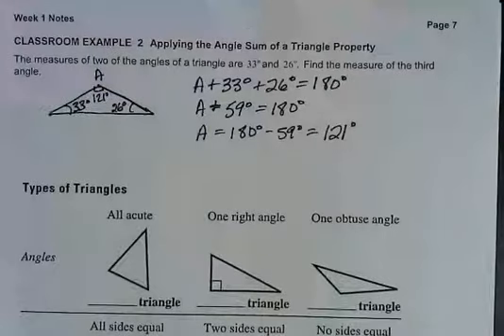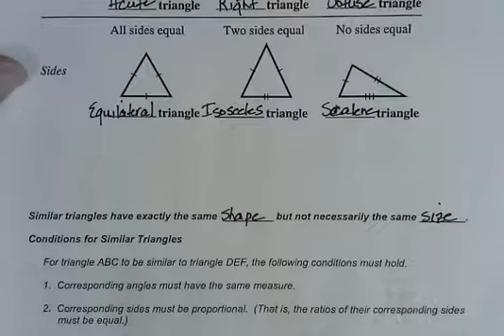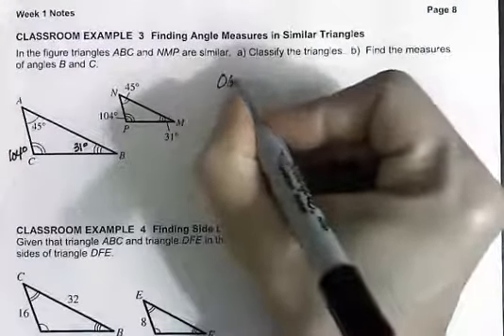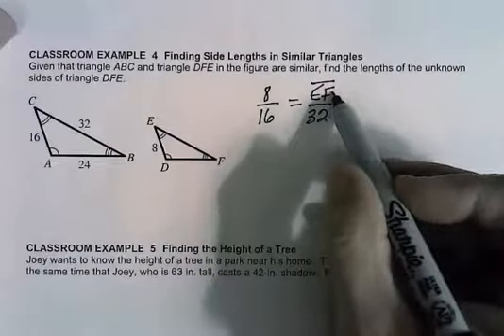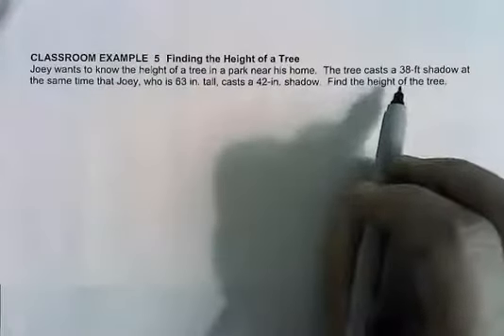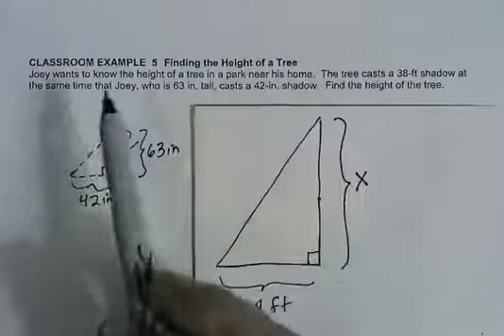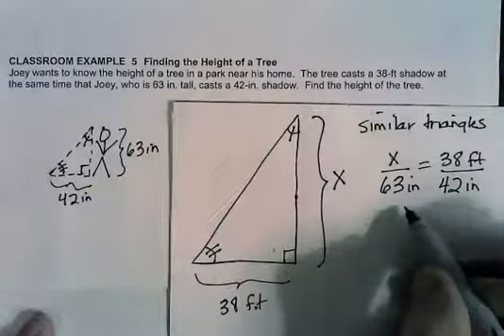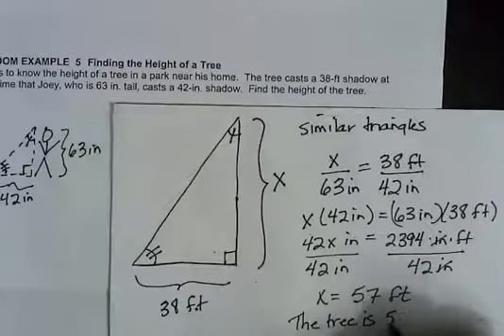Trig Section 1-2 Part 2